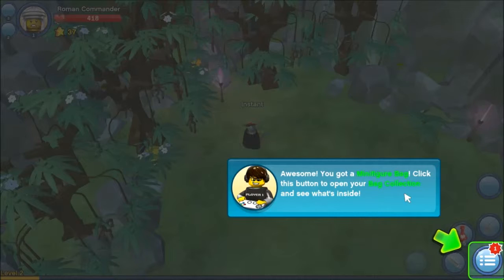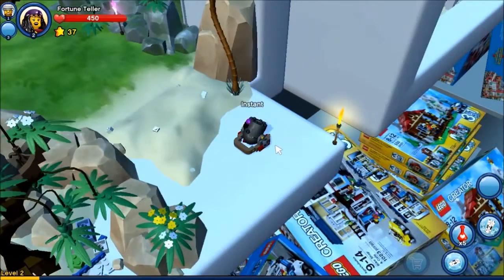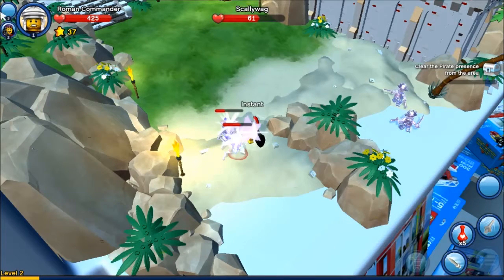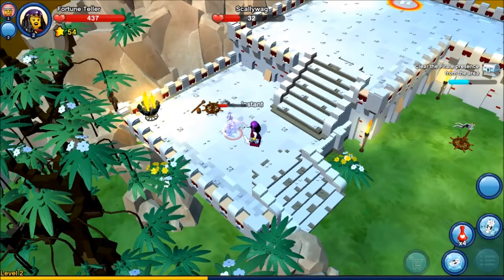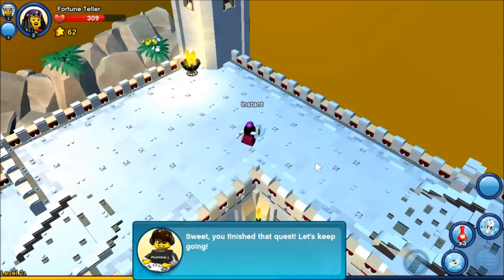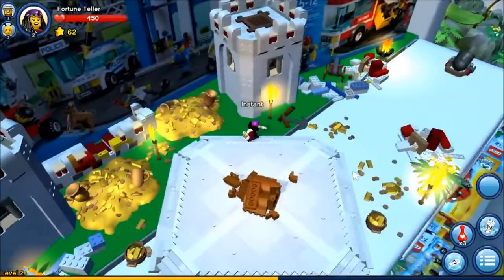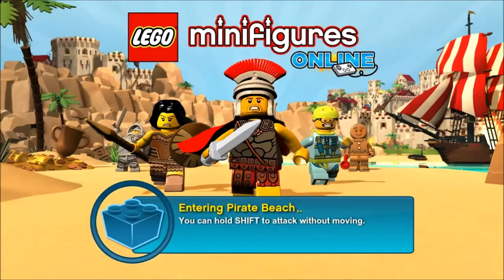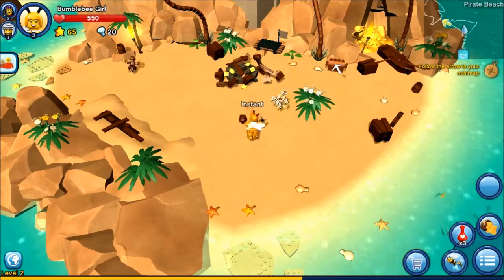Lyn Plays LEGO Minifigures Online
Lyn Plays LEGO Minifigures Online for zwolanerd.com